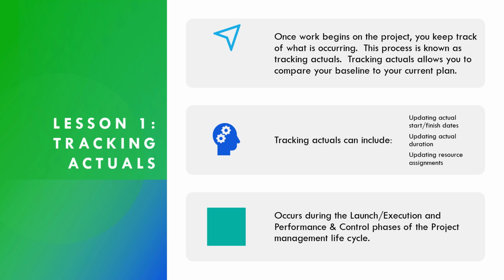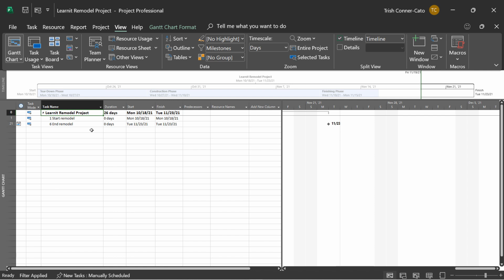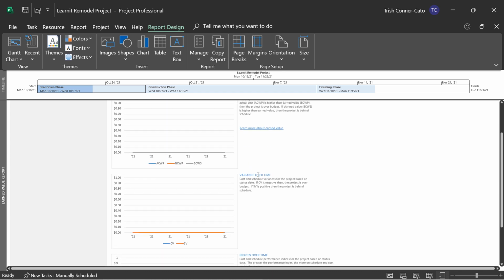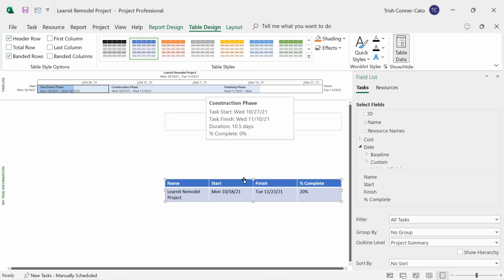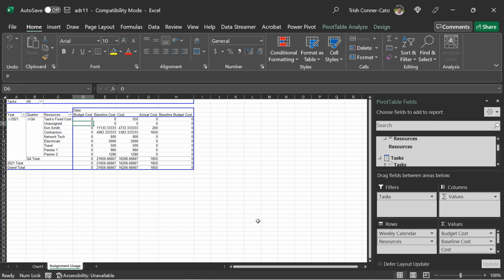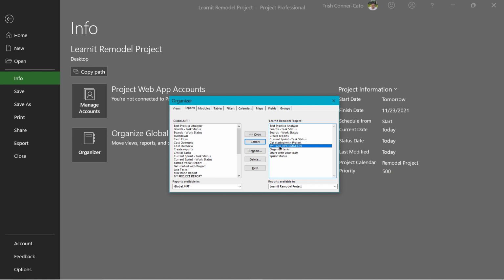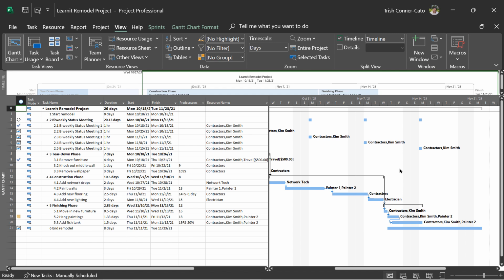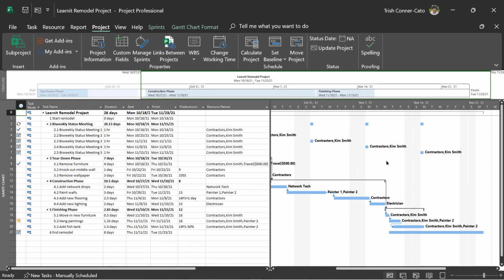Project 2019 Advanced Tutorial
Who it's for: Microsoft Project is professional level software made for project managers, resource managers, team leads, and anyone who is given the task of planning and running a project that is too big for “I’ll just knock it out.”

What it is: Project is a structure-based project planning, running, and tracking software tool. It’s also the most popular project management tool. Microsoft Project students will learn how to plan projects of any scope, small to large.

What you'll learn: Start from the ground level and learn how to build a phase-based work breakdown structure, apply durations, constraints, resources, and track the project while it runs. You’ll learn tricks, tips, and how to modify Microsoft Project to fit your needs and work style.

Username: manuals
Password: password

Start 0:00
Introduction 0:03
Introduction to Tracking Actuals 2:21
Marking Tasks Complete 4:03
Introduction to Tracking Tables 6:57
Creating Custom Tables 9:36
Moving Projects and Updating Actual Duration 14:04
Filtering, Highlighting, Grouping, and Updating Resource Info 19:17
Project Statistics 26:08
Resource Reports 30:12
Cost Reports 33:49
In Progress Reports 46:24
Dashboards 50:33
Custom Reports 55:35
Customizing Task Boards View and Managing Sprints 1:01:37
Task Boards Reports 1:08:25
Visual Reports 1:11:46
Customizing Visual Reports 1:15:53
Introduction to Administration 1:21:18
Getting Started Tutorials and Report 1:22:50
Basic Administration 1:25:31
Using the Organizer to Save Custom Objects 1:30:35
Creating Templates 1:35:46
Creating New Files from Excel Workbooks 1:41:09
Creating New Files from SharePoint Task Lists 1:46:33
Advanced Administration 1:48:00
Creating a Consolidated Project 1:51:42
Sharing Resources with a Resource Pool 2:00:46
Exporting Data to Other Data Sources 2:07:39
Conclusion 2:09:41